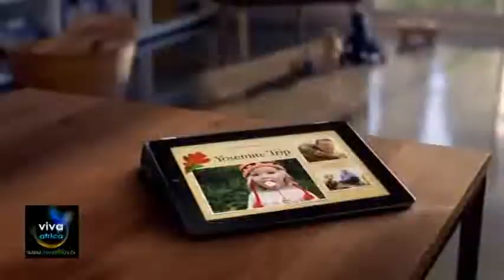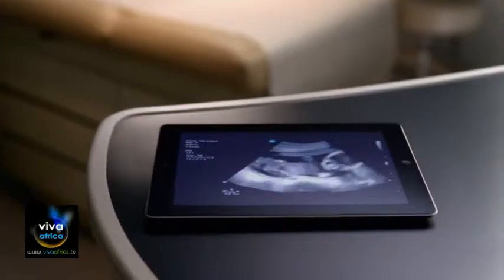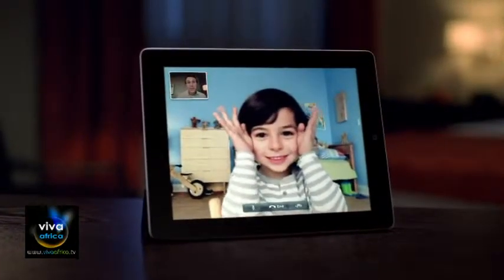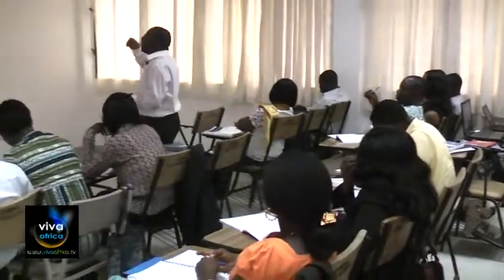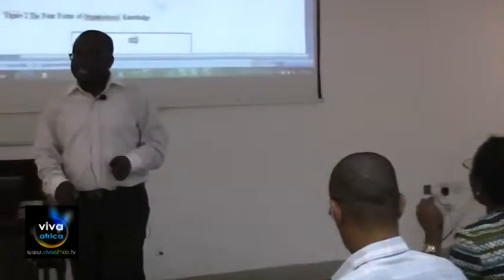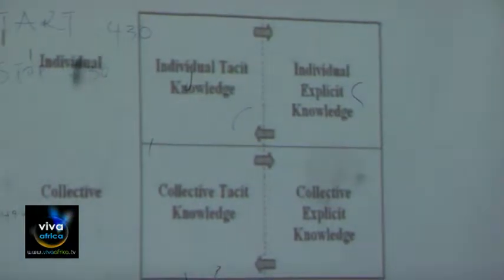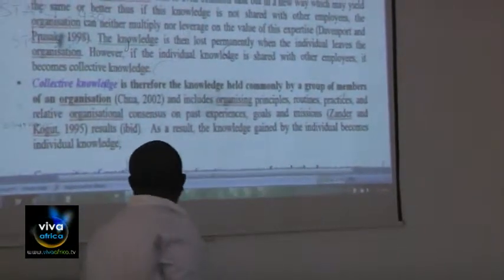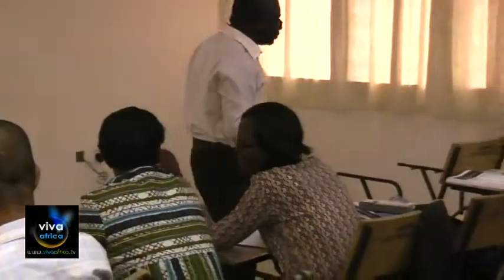Session 6: Managing Knowledge and Collaboration - part 1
Lecture by Dr. Richard Boateng - Learning Objectives include assessing the role of knowledge management and knowledge management programs in business and describing the major types of knowledge work systems and assess how they provide value for firms. Laudon, J. P. (2010) Management Information Systems: Managing the Digital Firm, Global Edition, 11th Edition. Pearson Higher Education (ISBN-13: 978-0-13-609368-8)